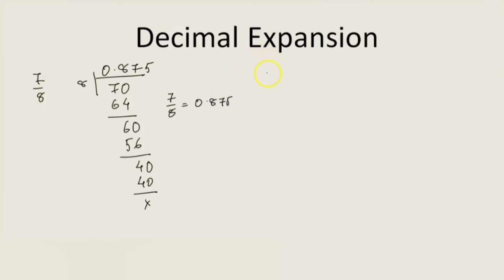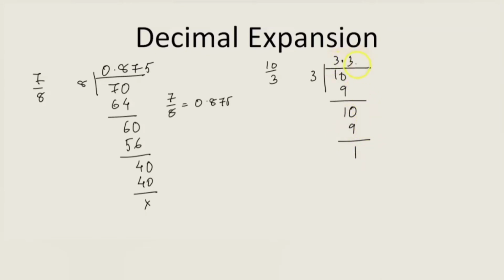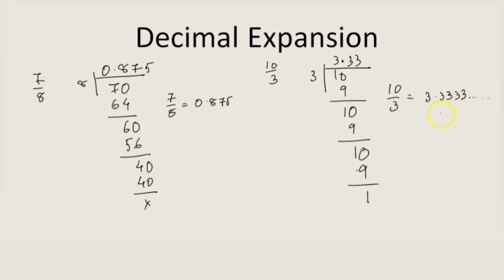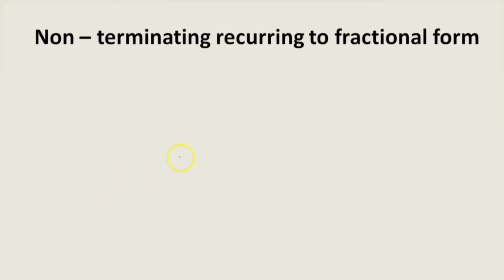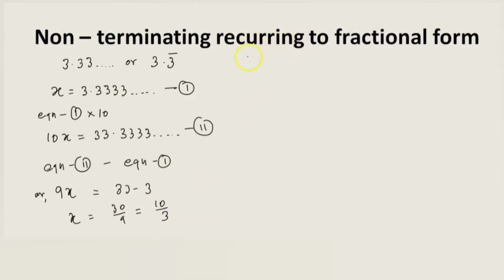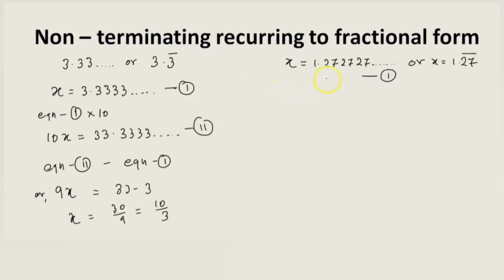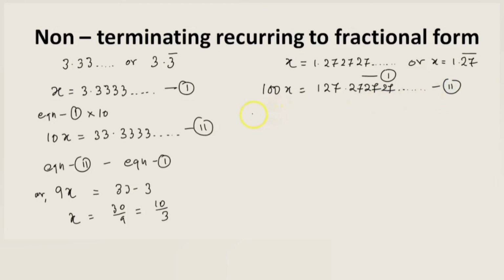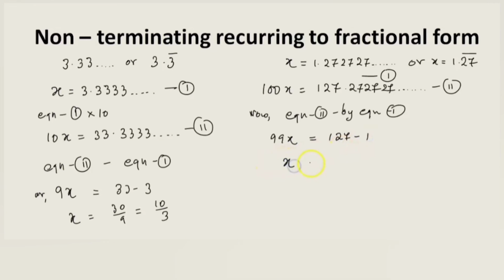NCERT | CLASS IX , chapter : Number system introduction part 3 (a)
This video is divided into two parts ... Part 3(a) and Part 3 (b)